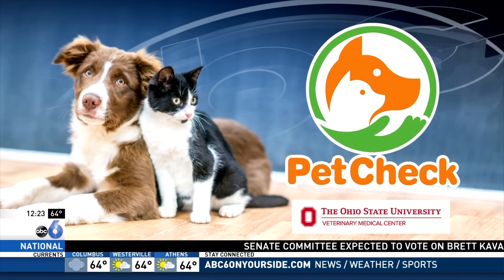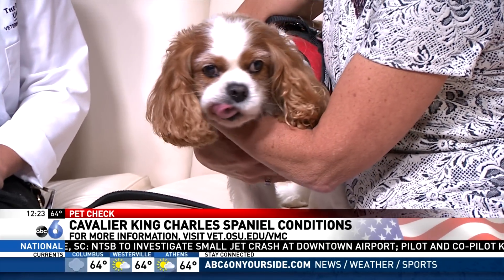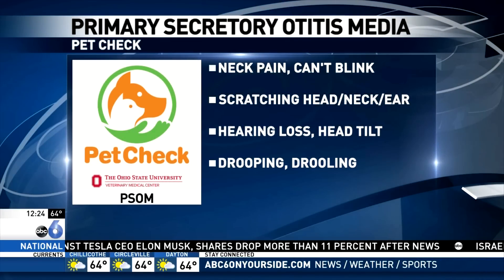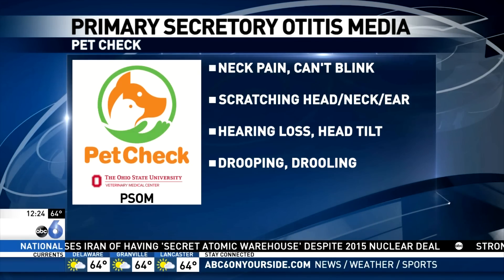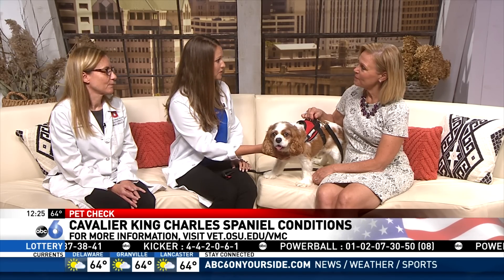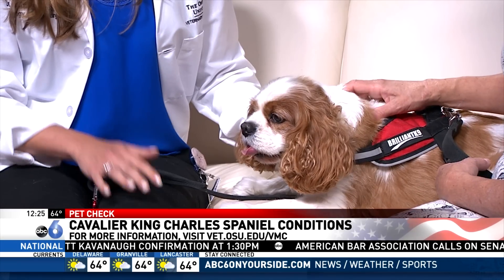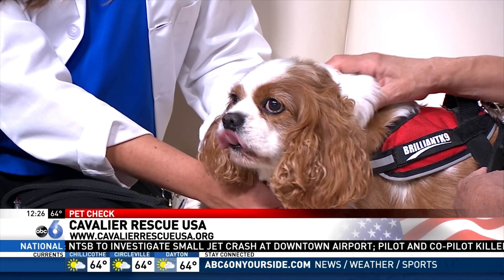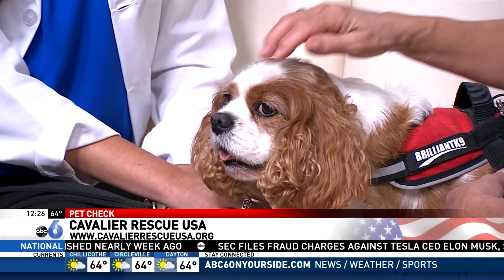OSUVMC Pet Check Friday, September 28, 2018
Drs. Lynette Cole and Ashley Hechler from the Ohio State University Veterinary Medical Center and Trey, the Cavalier King Charles Spaniel